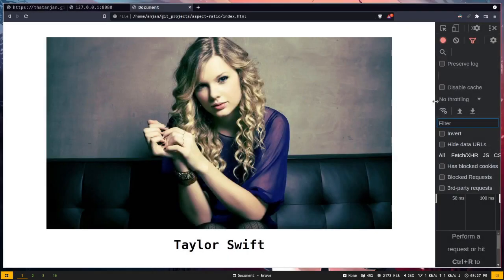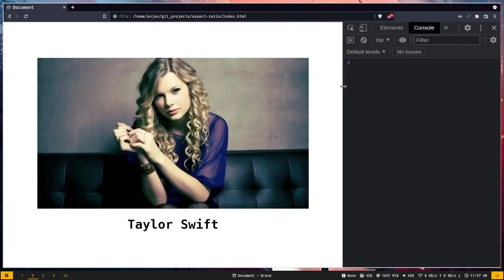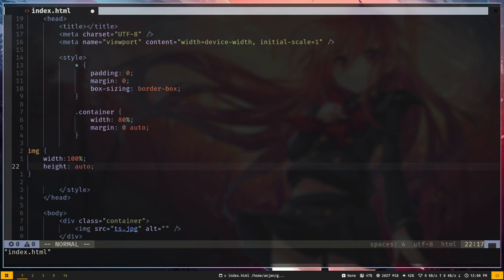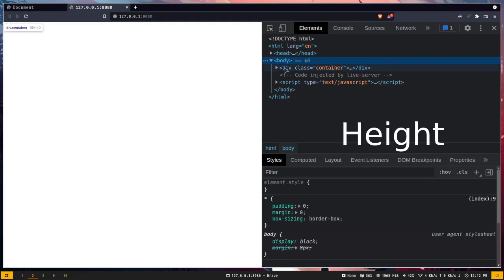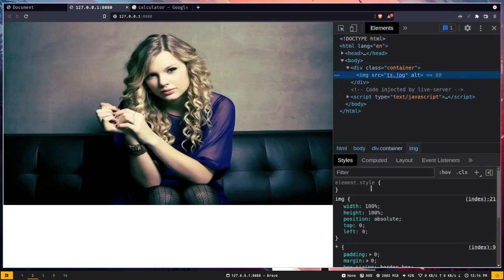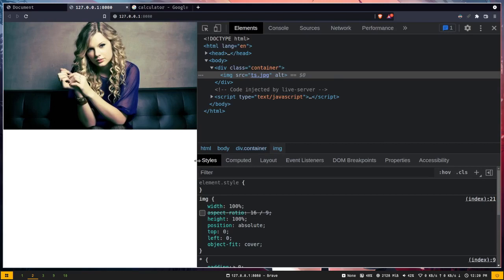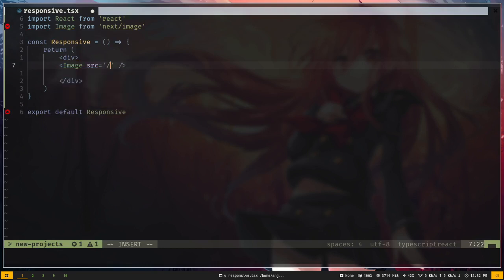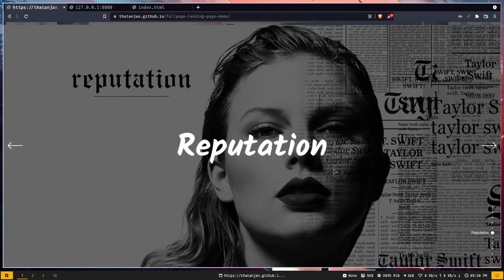How to make Image responsive using Aspect ratio? No Media Query | NextJS Image component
In this video, you will learn how to make images responsive using Aspect Ratio. No media queries are needed.

About me